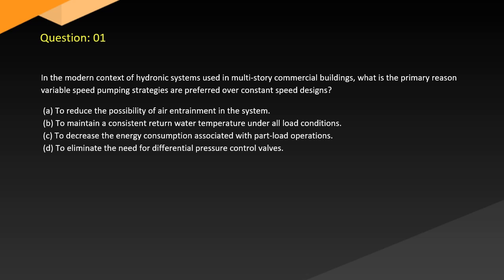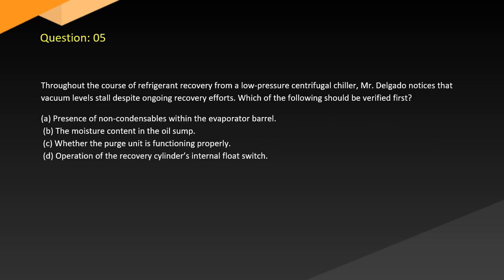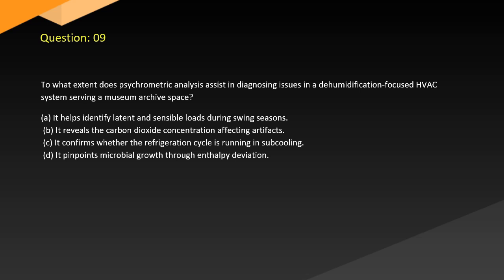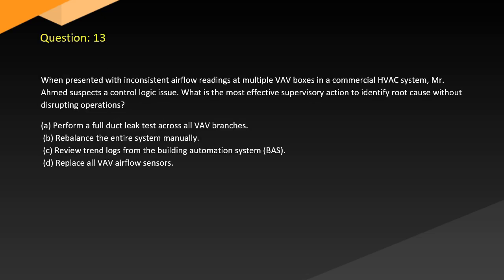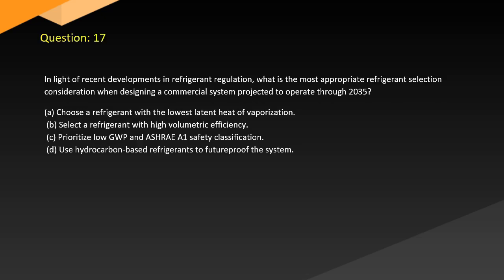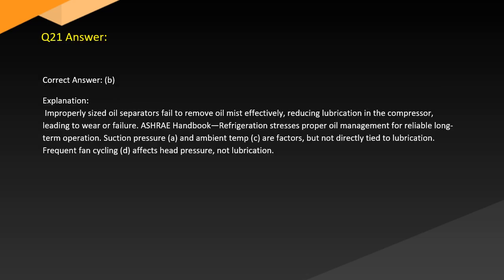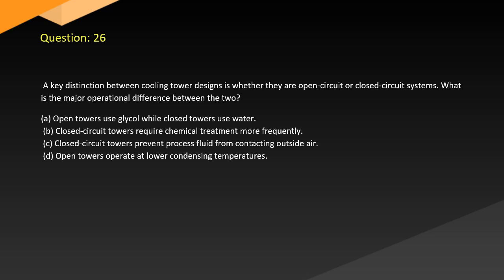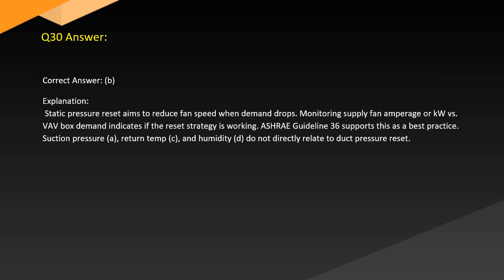HVACR Certified Supervisor HVACR CS